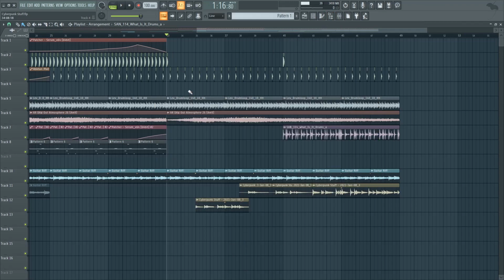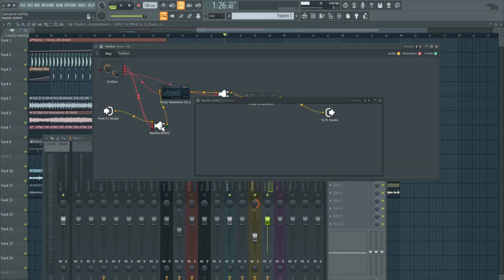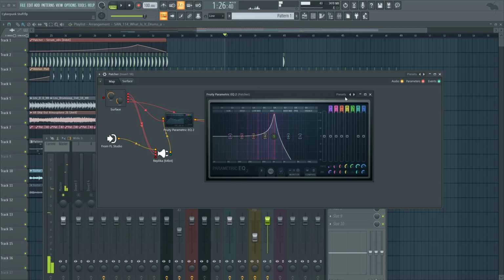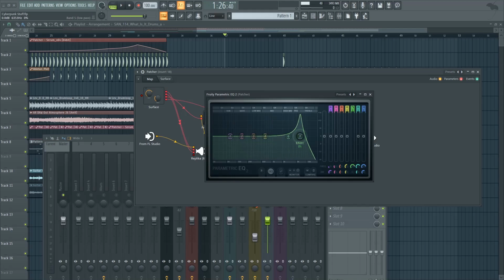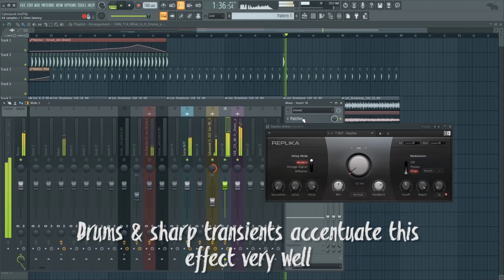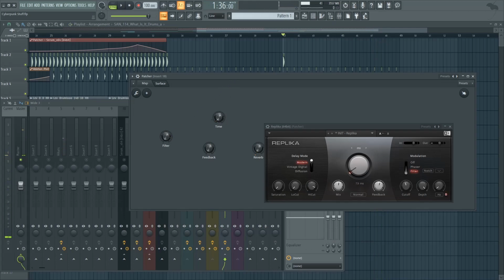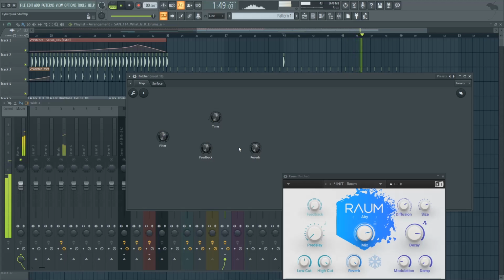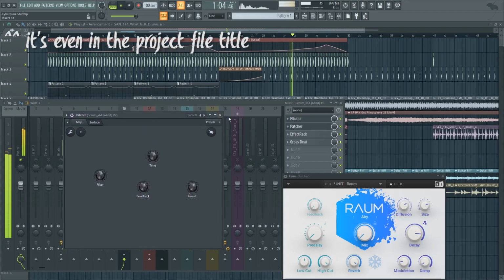Tutorial #69 | "Time Shadows" Pedal Emulation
Whoaa it's a new og tutorial video what's going on??
This one focuses on a really cool pedal by EQD & DBA called Time Shadows.
It's a really cool resonator delay filter plugin that can create some really trippy sounds and in this video we're recreating it inside a DAW!

Taken by Torsten Behrens, modified by Sharpend.

nice...